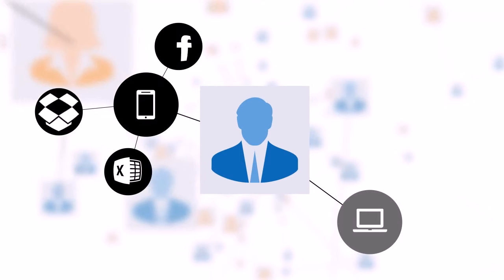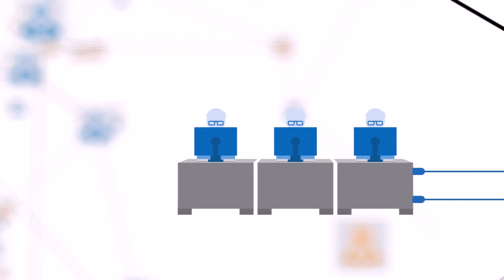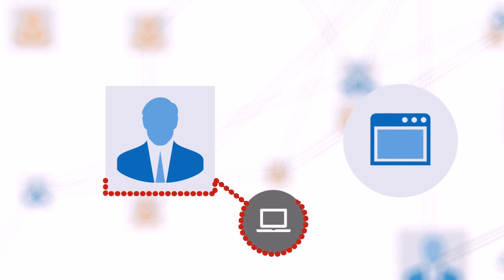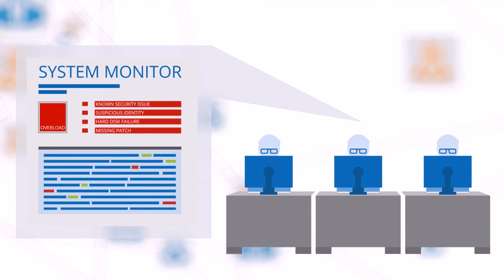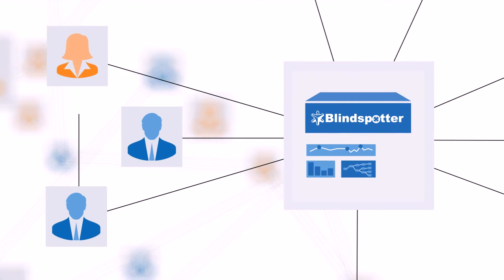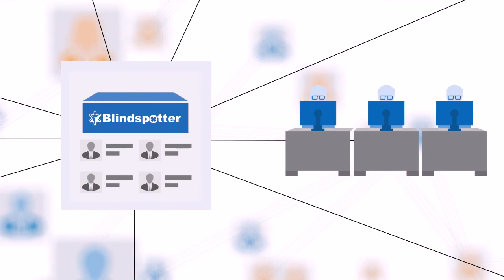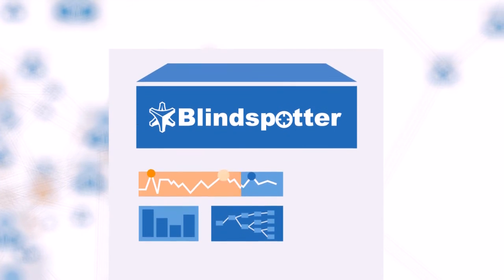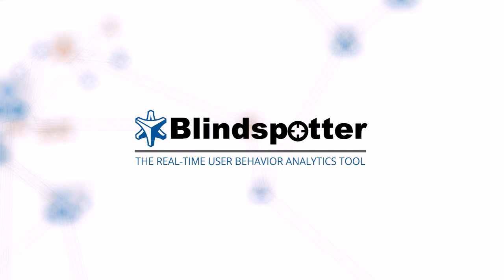Blindspotter - The real-time User Behavior Analytics solution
Blindspotter™ is a monitoring tool that maps and profiles user behavior to reveal human risk. Blindspotter™ integrates a variety of contextual information in addition to logs, processes them using unique machine learning algorithms, and offers a wide range of outputs from warnings to automatic interventions.